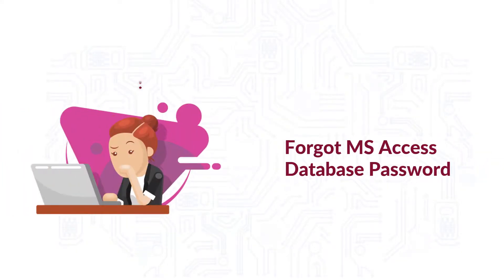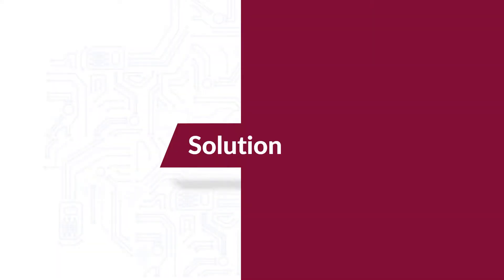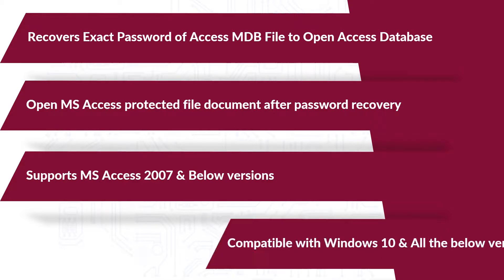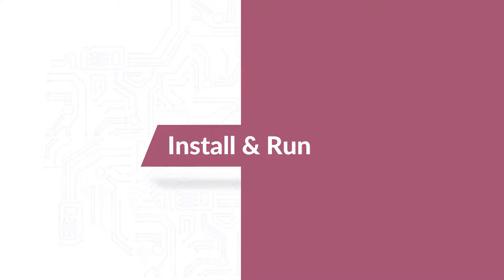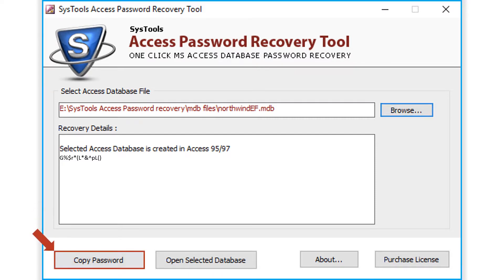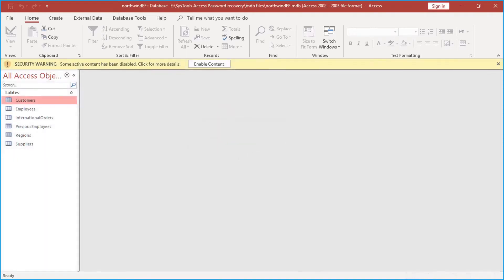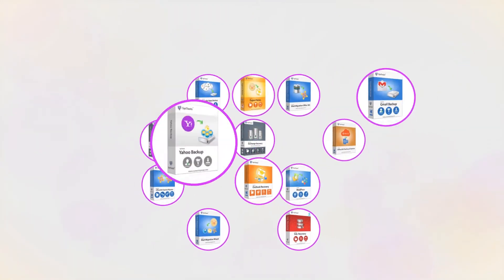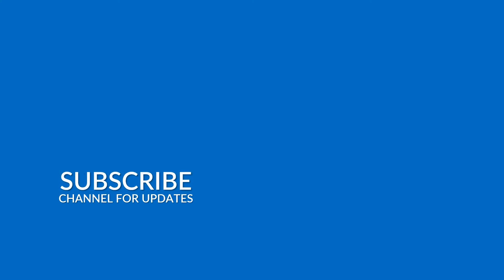Retrieve Lost or Forgotten MS Access Database Passwords Easily!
Your Search to Recover & Repair Severely Corrupted Access ACCDB Files ends here, in this video we will show you how efficiently Access Database files can be recovered using SysTools Software.
This video walks you through the step-by-step method of how easily corrupted files can be recovered, the tool is capable of restoring tables, Queries, forms, macros, indexes, Relational Databases, modules, etc. It can also restore files from corruption due to MDB file size exceeded Scenario.